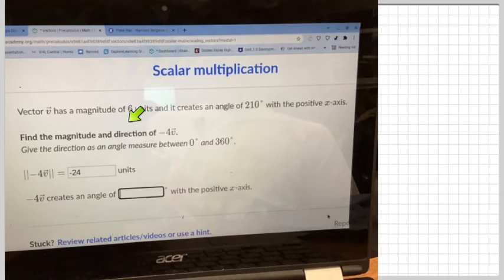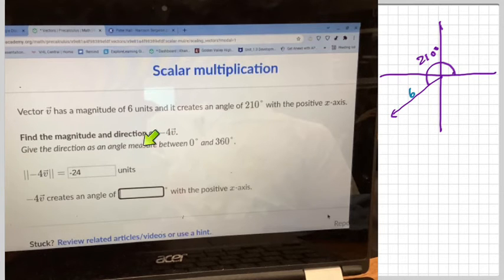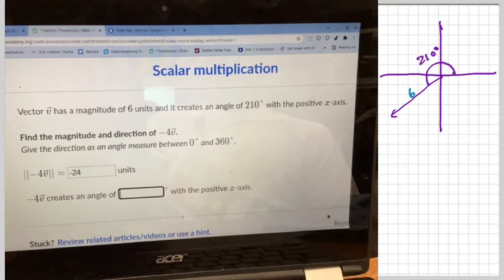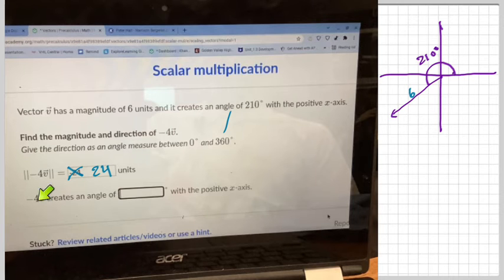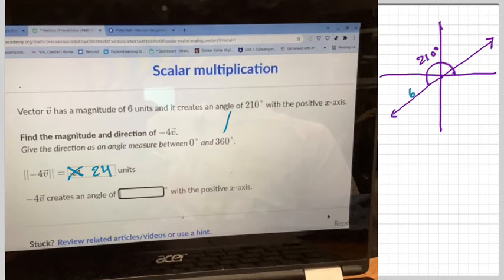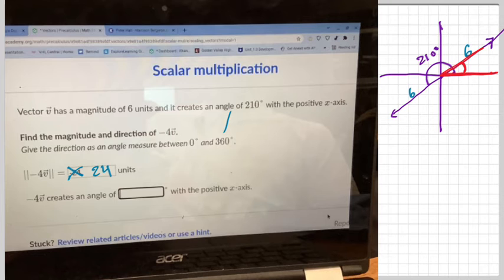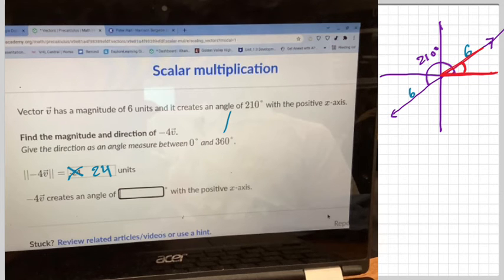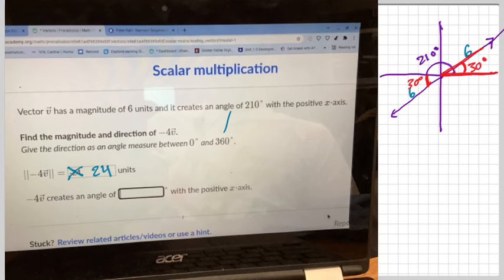Direction angle for a vector with a scalar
How do you find the length of and how do you find the angle for a vector with a scalar?